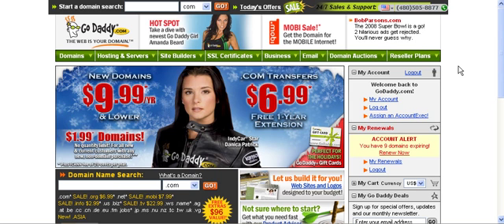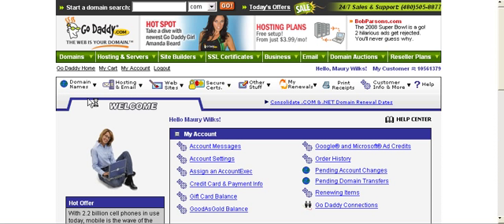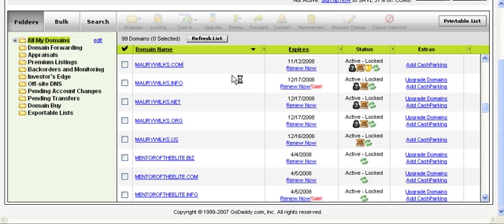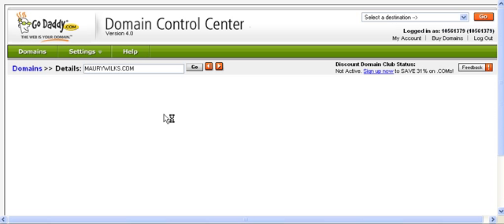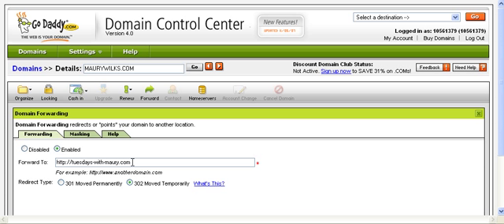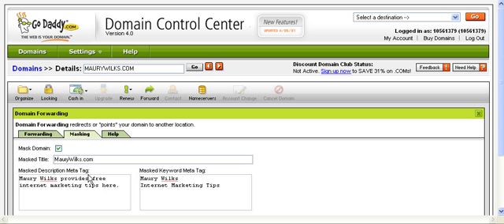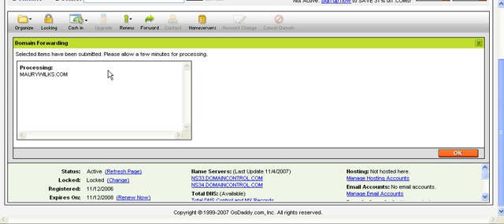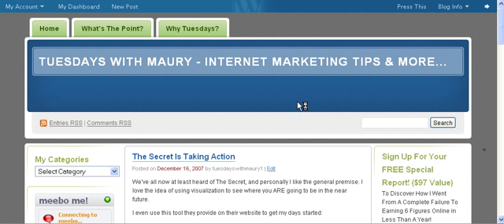Domain Name Forwarding and Domain Name Masking Instructions